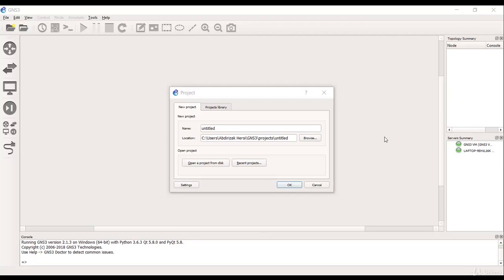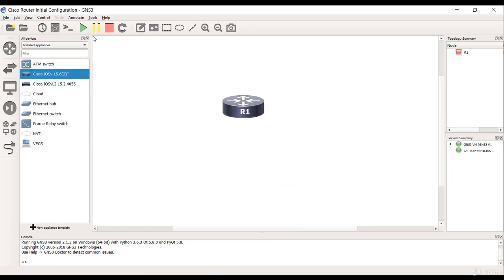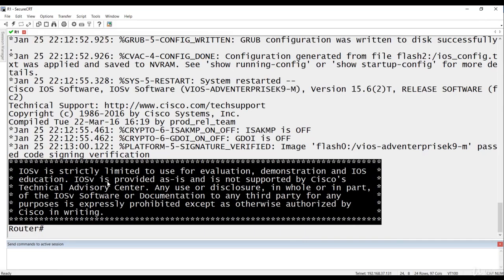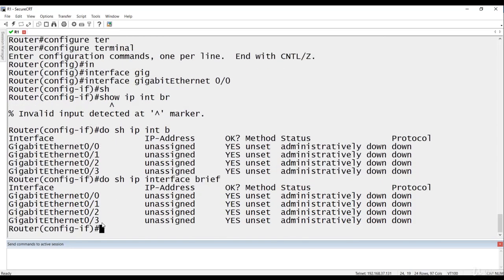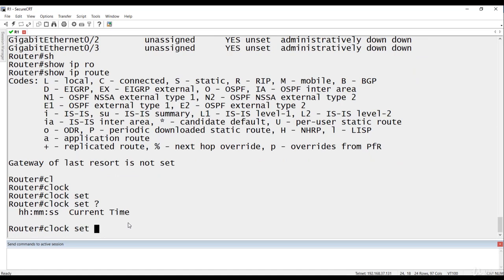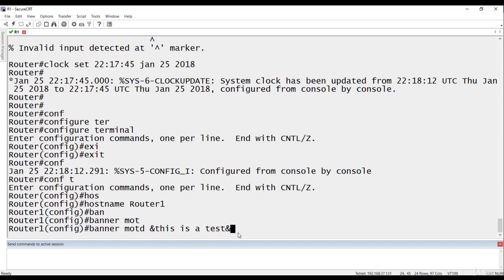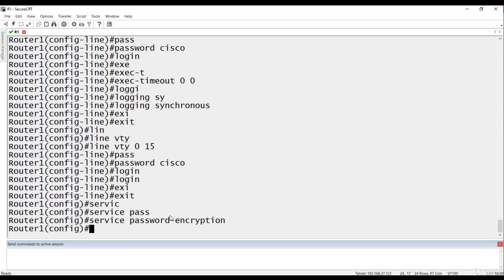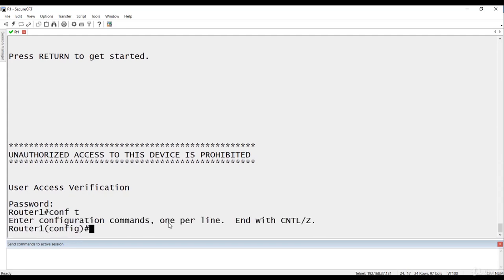GNS3 Networking Lab - Cisco Router Initial Configuration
Ready to get hands-on with Cisco routers in a virtual environment? This detailed GNS3 networking lab tutorial walks you through the complete initial configuration of a Cisco router, perfect for CCNA certification studies, network engineering students, or IT professionals looking to practice.

Follow along as we cover:
- Creating a new GNS3 project and adding a Cisco IOS router.
- Understanding and renaming network devices in GNS3 topology.
- Starting a Cisco router and accessing its console using SecureCRT.
- Navigating through Cisco IOS modes: User EXEC, Privileged EXEC (with enable), and Global Configuration mode (configure terminal).
- Configuring essential router basics: setting the hostname, applying banner messages (MOTD), and securing access with enable secret password encryption.
- Securing console access (line console 0) with a password and setting up login and exec-timeout.
- Securing remote access (VTY lines 0 15) for Telnet/SSH.
Disabling DNS lookup (no ip domain-lookup) to prevent delays.
- Verifying configurations using various show commands (e.g., show ip interface brief, show version).

This step-by-step Cisco router setup guide in GNS3 will give you the practical skills needed to confidently manage Cisco devices. Don't miss out on these crucial networking fundamentals!